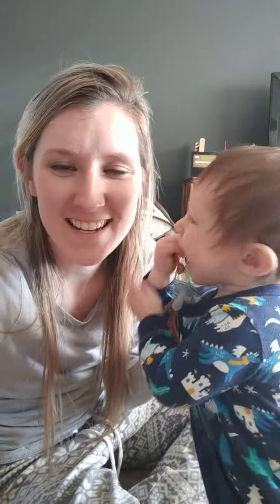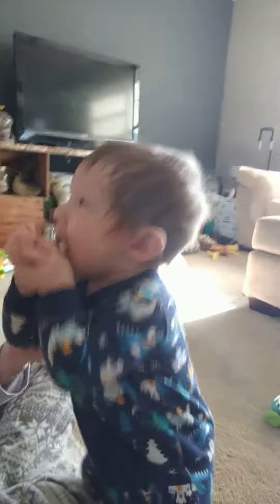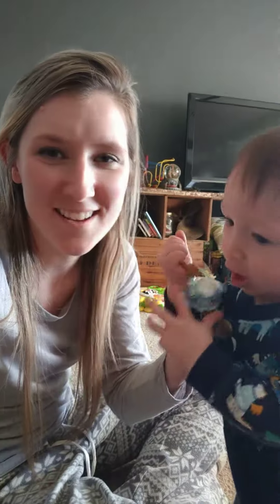Video Testimonial - Wawita Baby Bottles